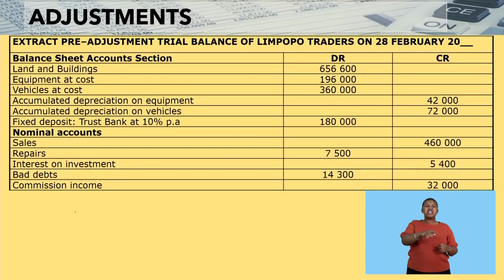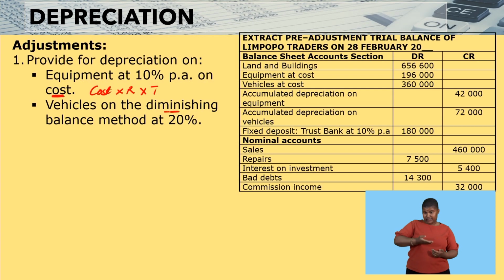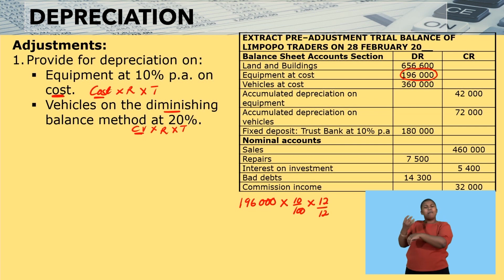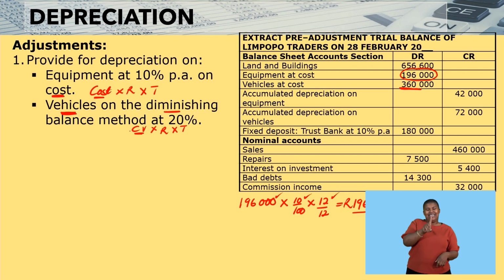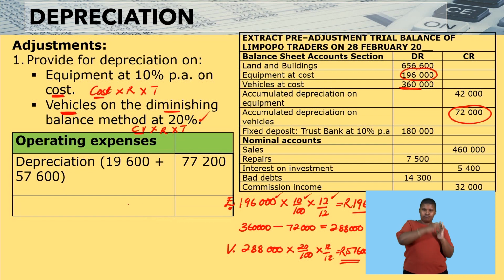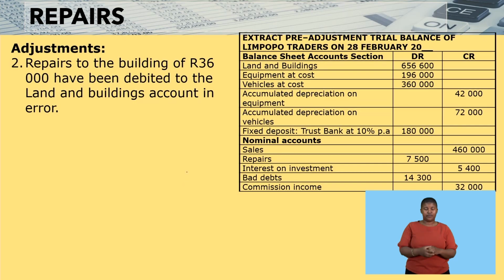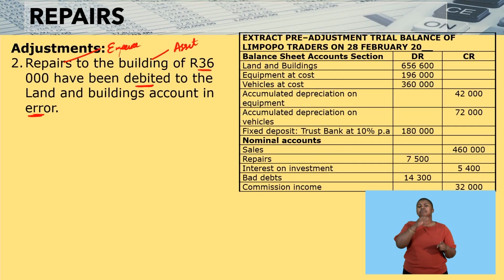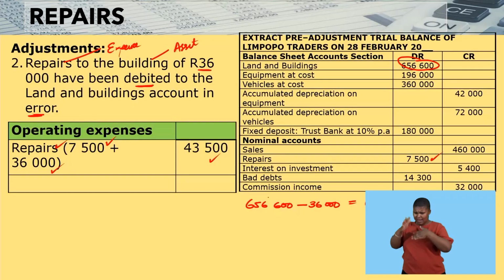Accounting Grade 10 Statement of Comprehensive Income Expenses & Interest Video 1 Segment 2